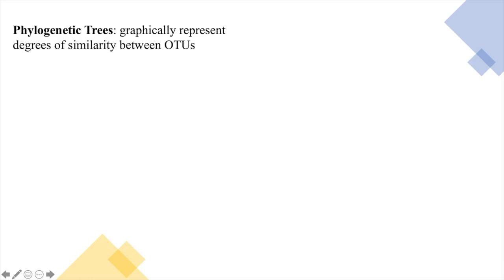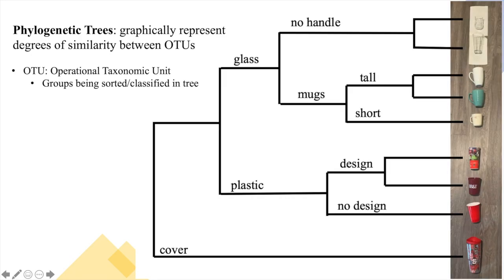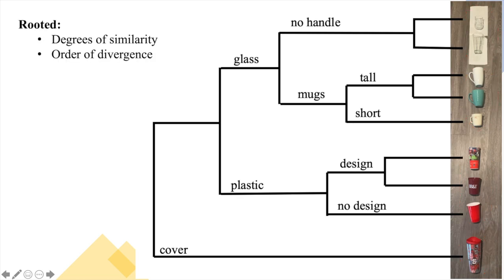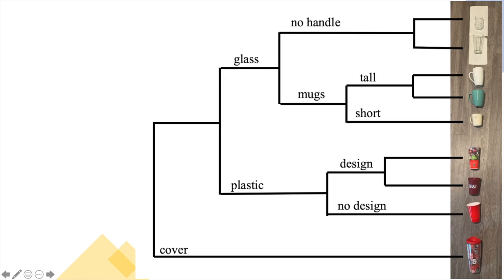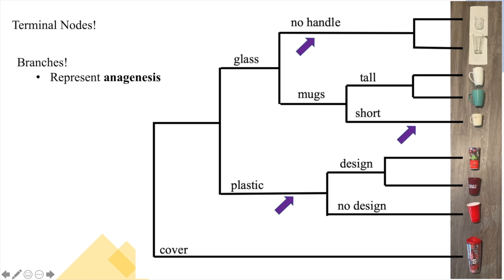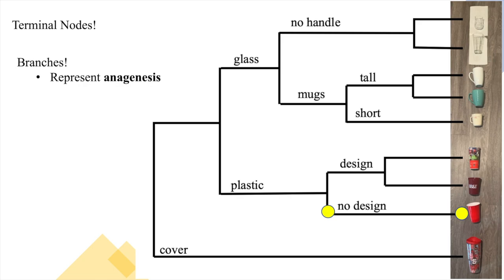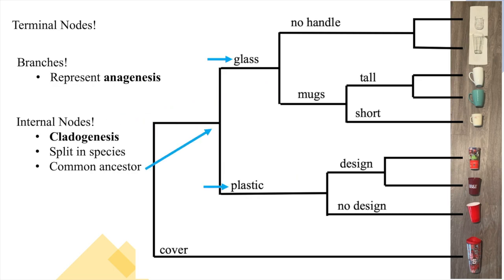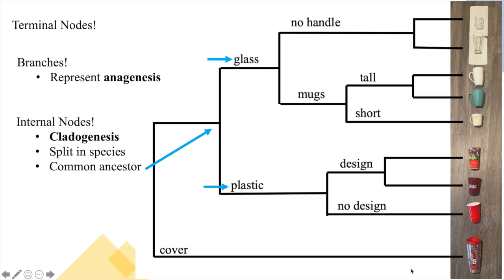Exam 7 Minivideo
References: Halweg and Jones GN 311 Principle of Genetics Lecture Slides NCSU
Genetics: A Conceptual Approach by Benjamin Pierce